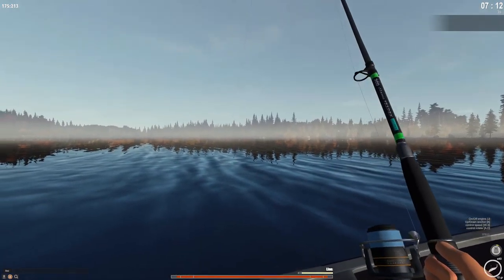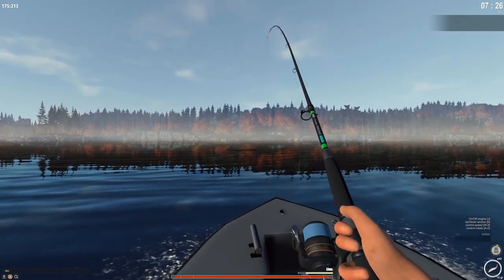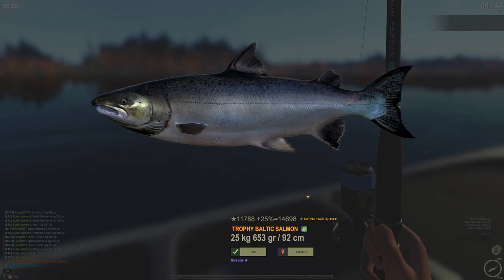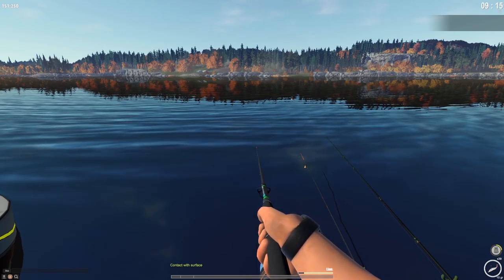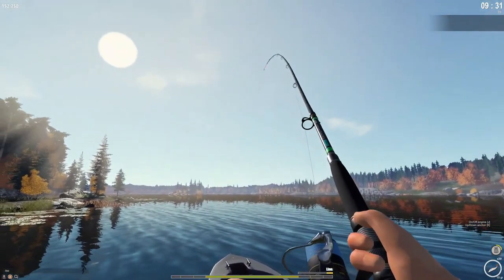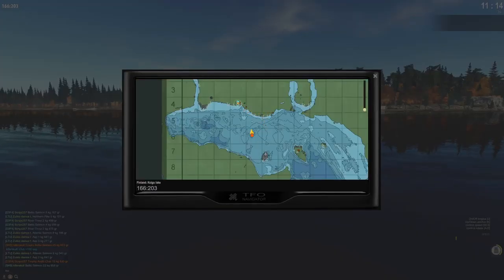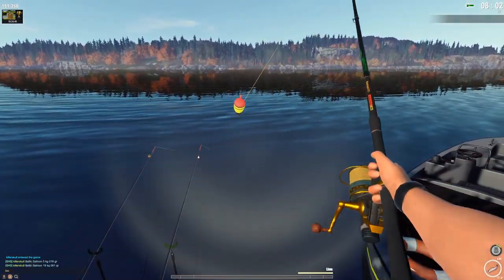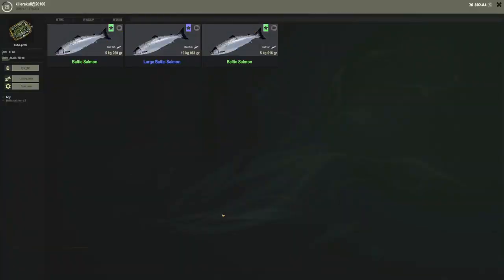Fisher Online | 25Kg Trophy Baltic Salmon | Live Bait Fishing | Finland | Ep 18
Fisher Online - online wild fishing simulator.